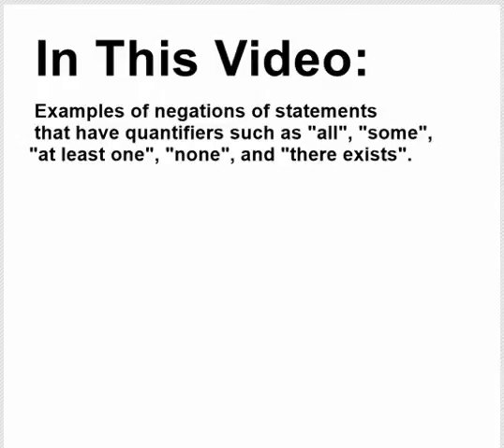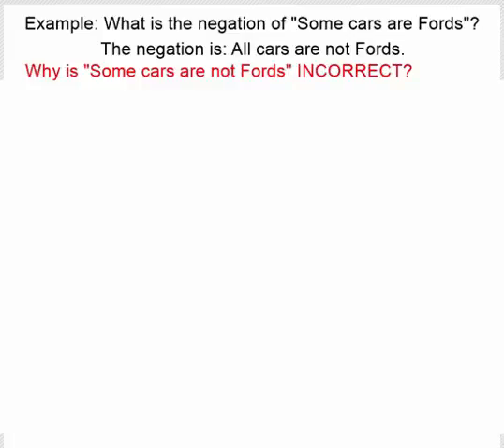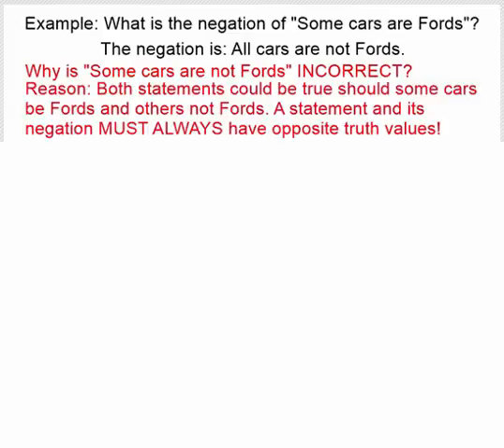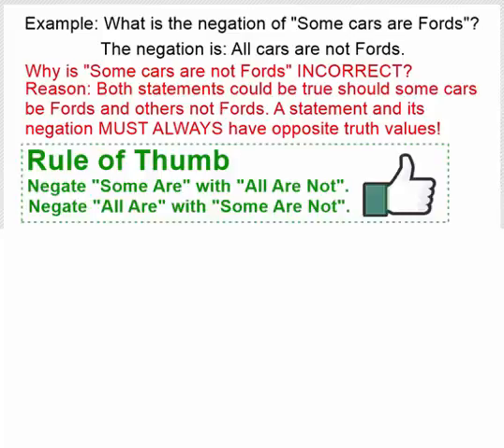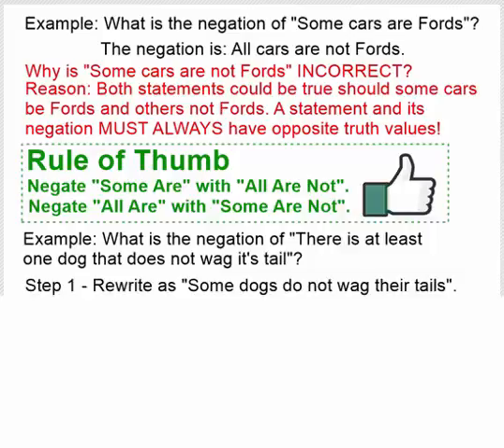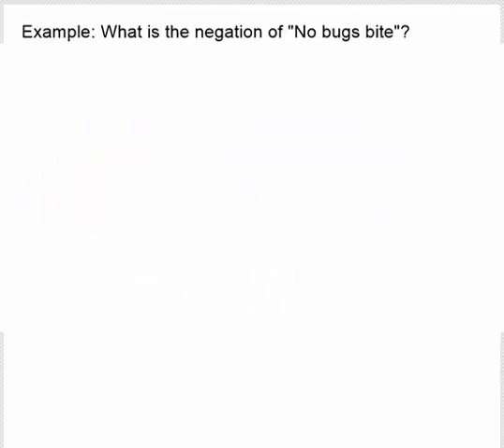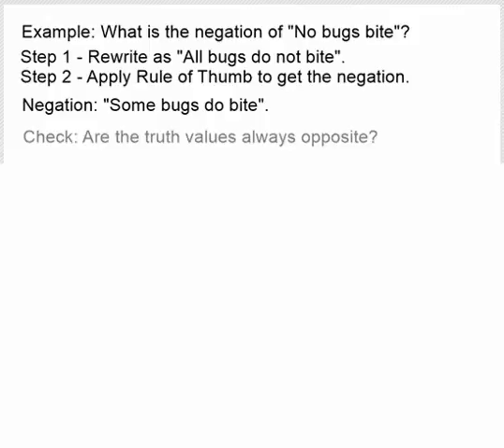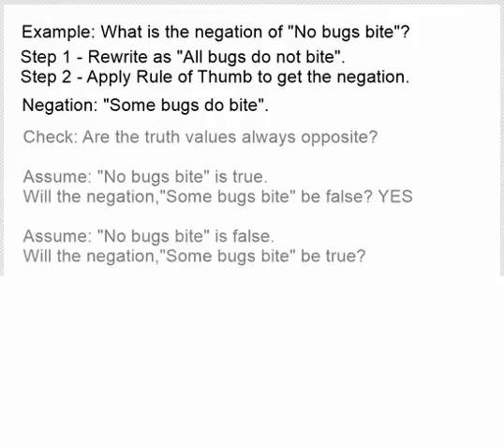Negating statements that contain "All", "Some", "At least one", etc.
Several examples are shown, along with an easy method for always getting this right.